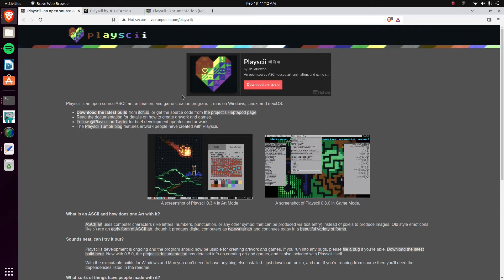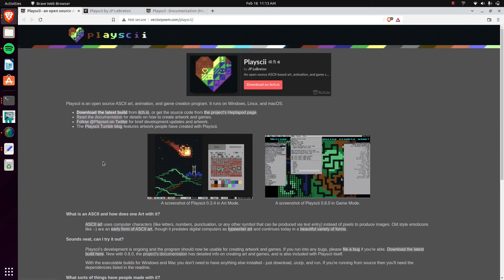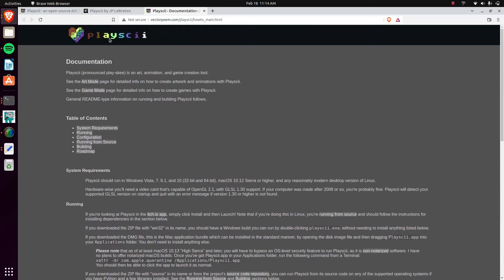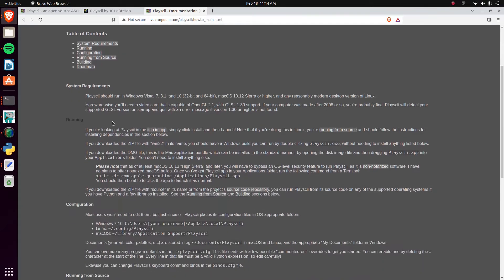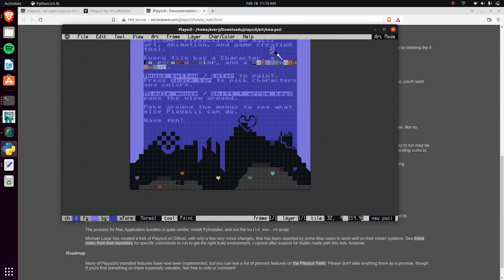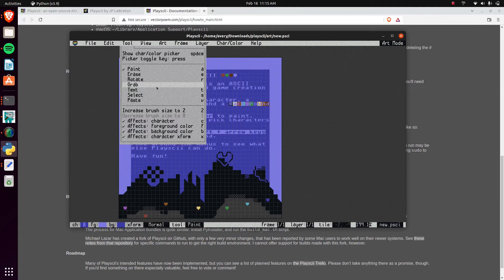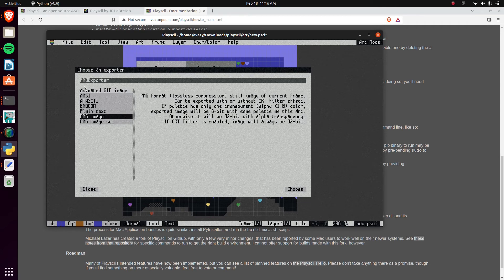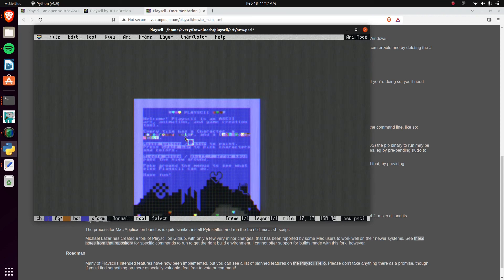Playscii - The Open Source ASCII Art & Animation Program